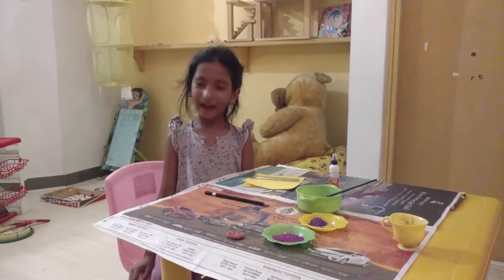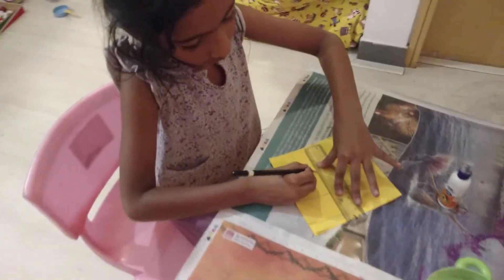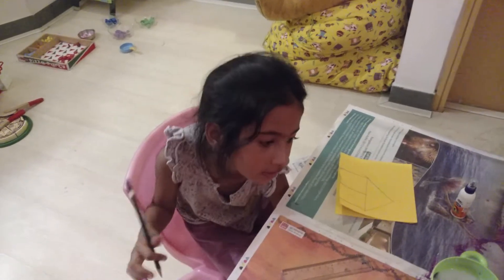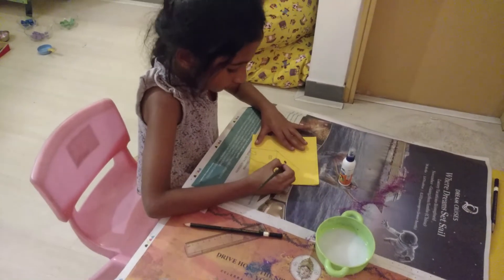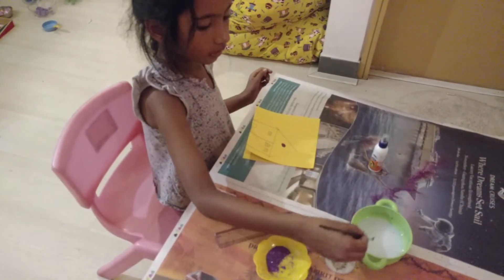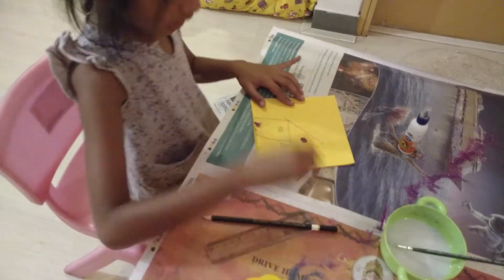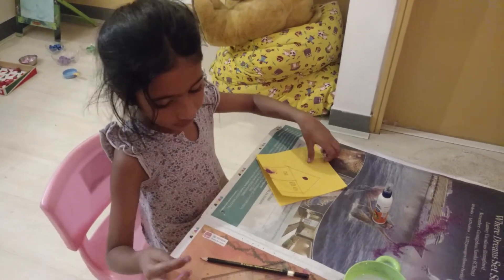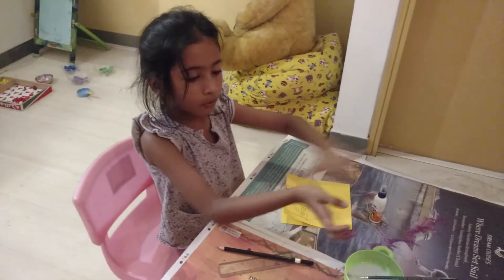Tarana makes a glitter card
2nd impromptu art episode.